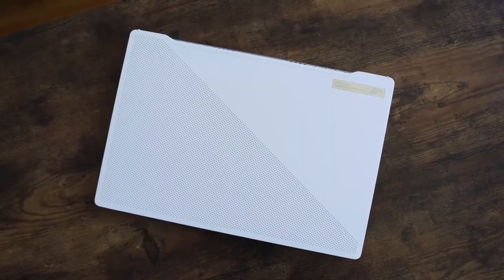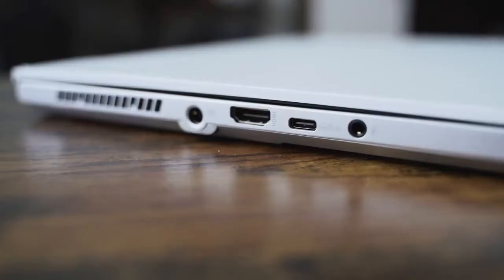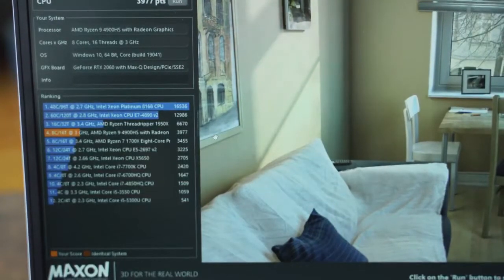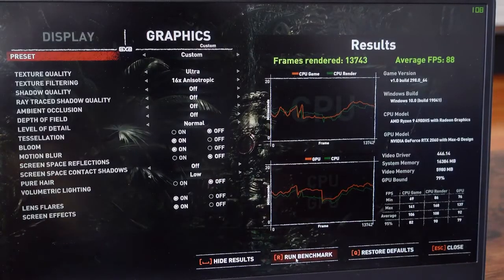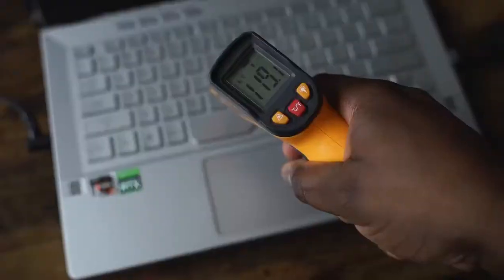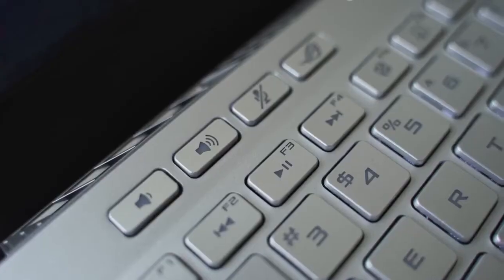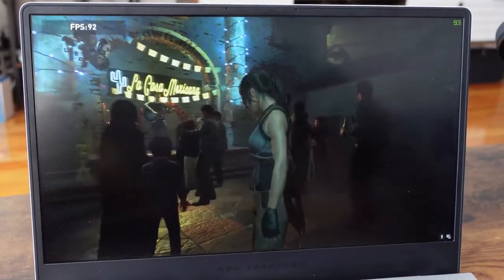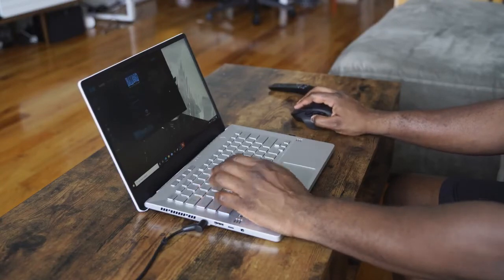Asus Zephyrus G14 | The Most Power Gaming Laptop!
Asus Zephyrus G14
The Asus Zephyrus G14 is a beast of a laptop and is powered by AMD 4000 series processor.